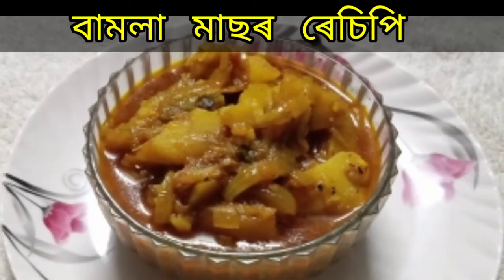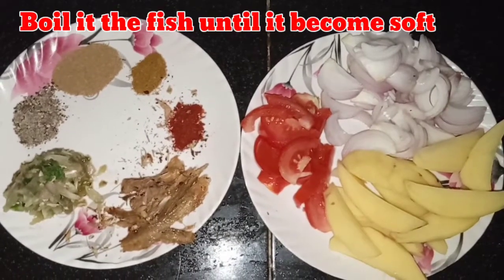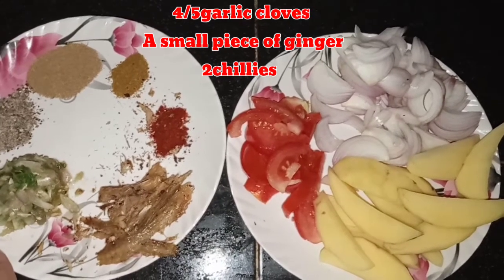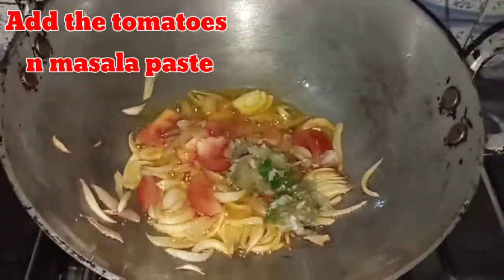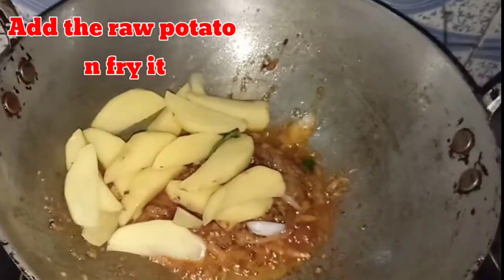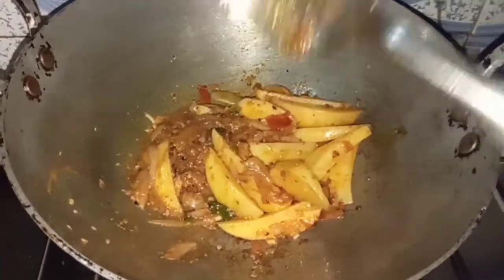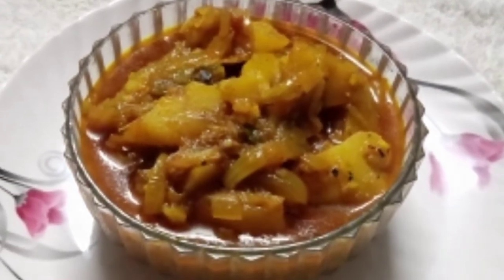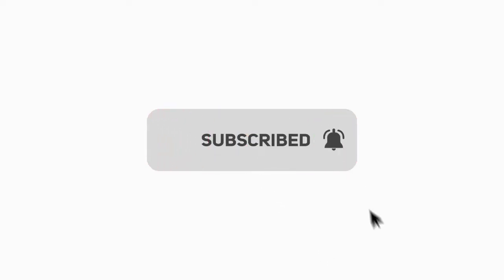Food vlog17|সোৱাদ লগা শুকান বামলা মাছৰ ৰেচিপি | Dry fish Bamla Recipe | in Assamese by Rimjim borah